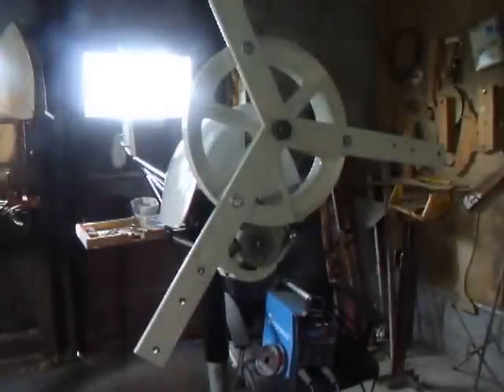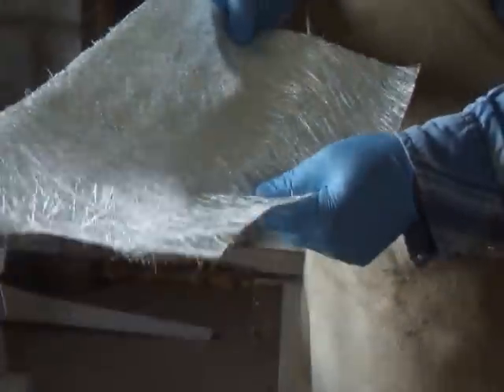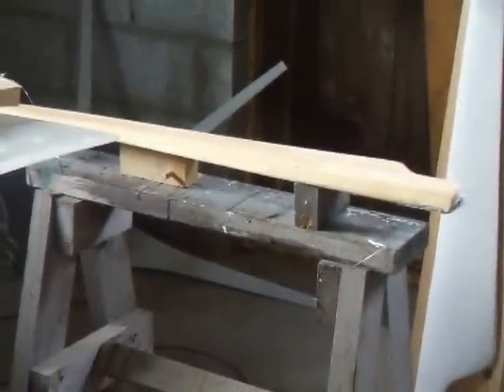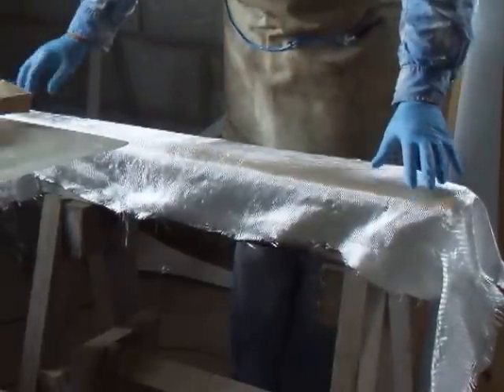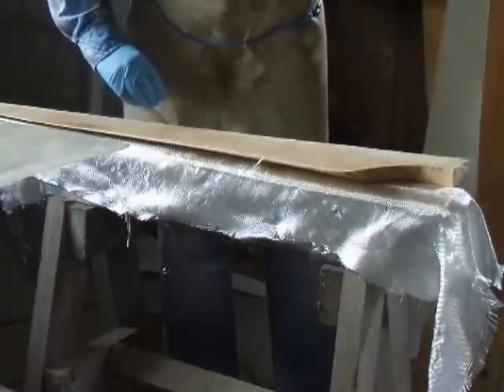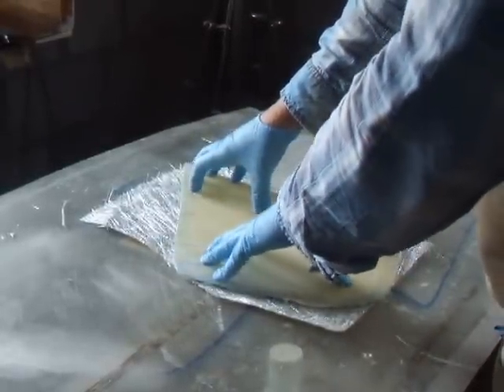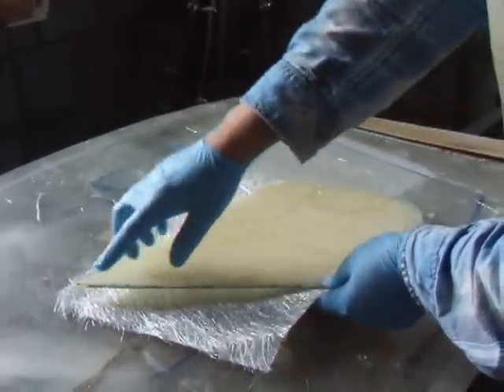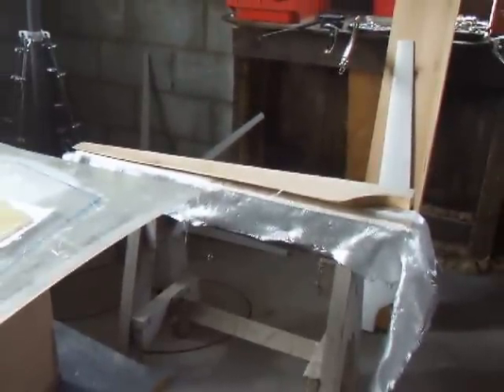Clothing The Blades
a continue on of our home made wind turbine.this time we show how we fibreglass the blades and tail and take a look at the noise cone and can see our project more finished.